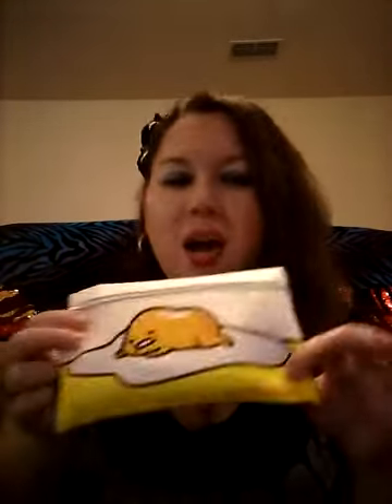Ipsy July 2017 LOVE IT